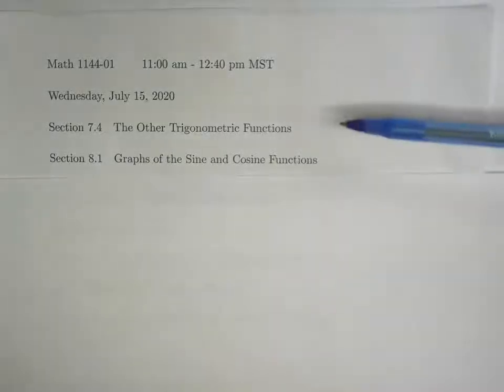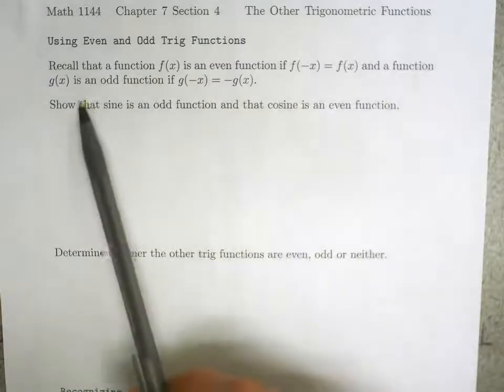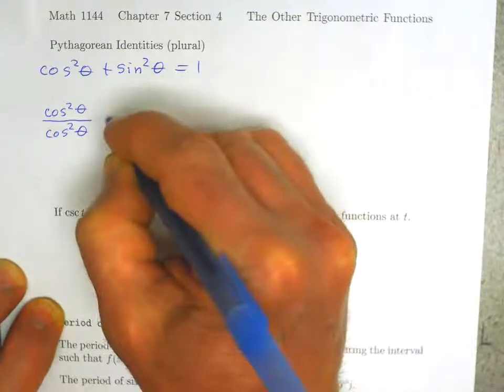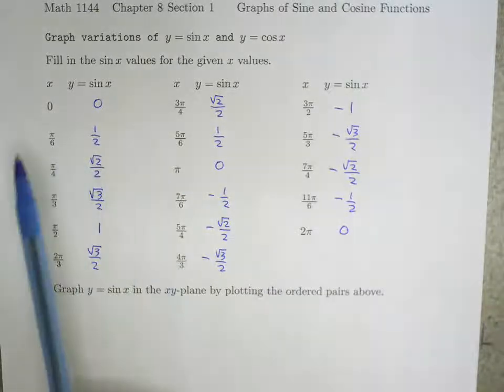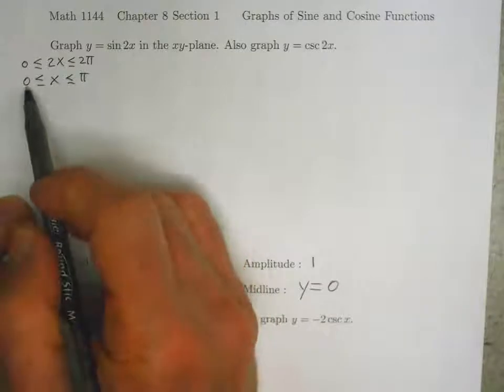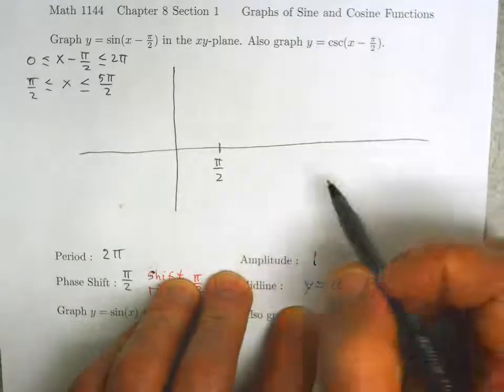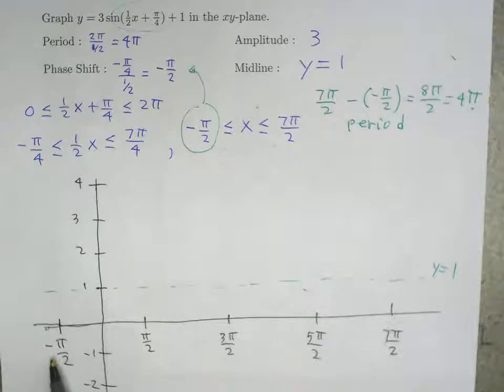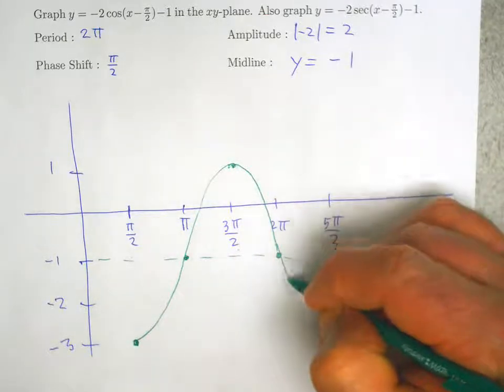Math 1144 11:00 am to 12:40 pm Class on Wednesday, July 15, 2020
In this lecture, Chapter 7 Section 4 on The Other Trigonometric Functions (Secant, Cosecant and Cotangent) and Chapter 8 Section 1 on Graphs of Sine and Cosine Functions were covered.

The textbook used is the online OpenStax Algebra and Trigonometry OER textbook.